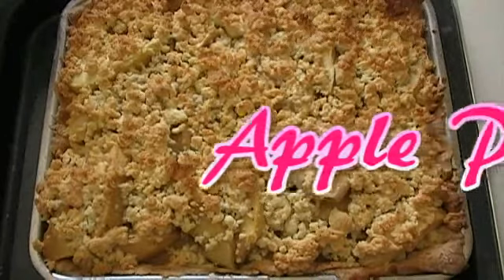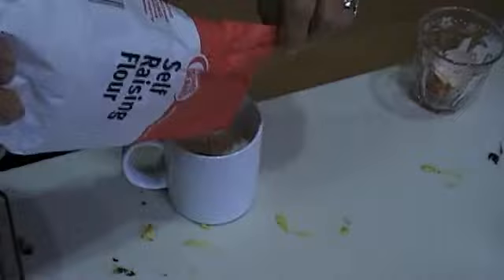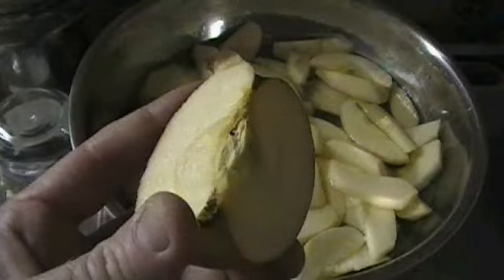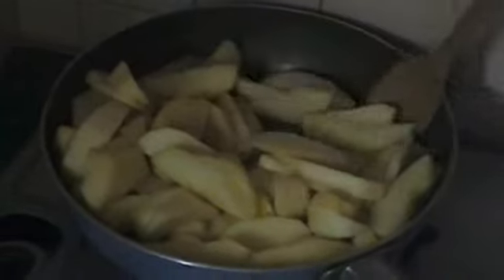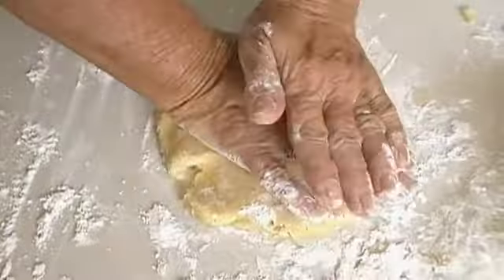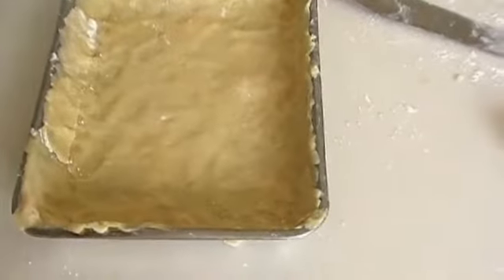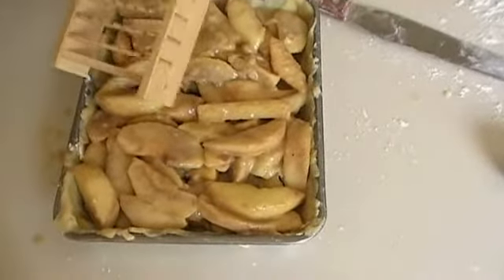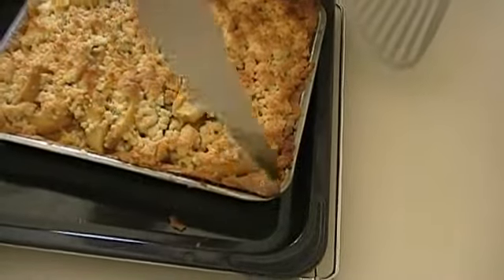Learning English - how to make an apple pie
a lesson on how to make a yummy home cooked apple pie. Can you eat a whole one all by yourself?